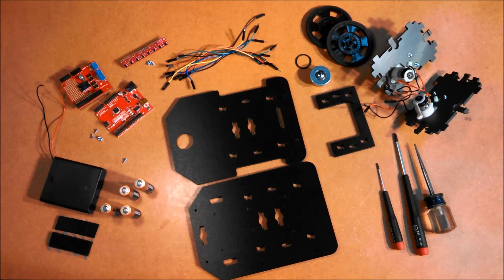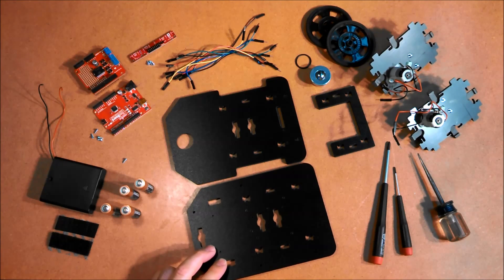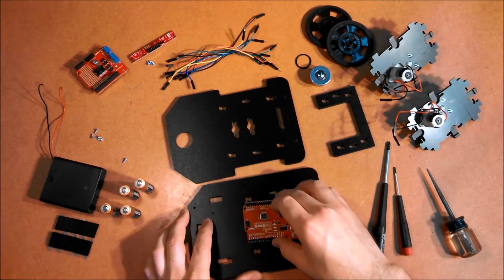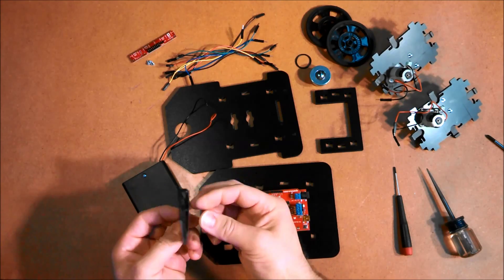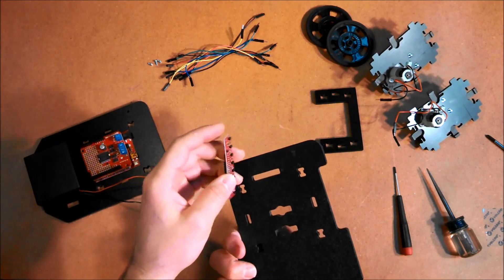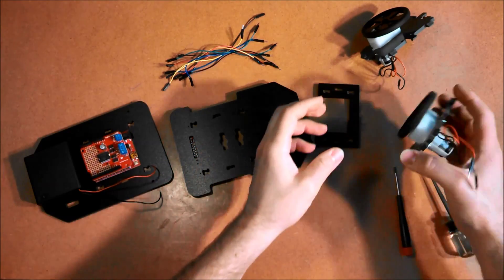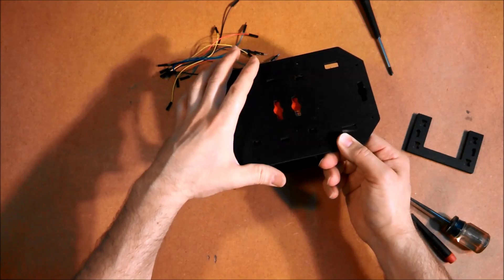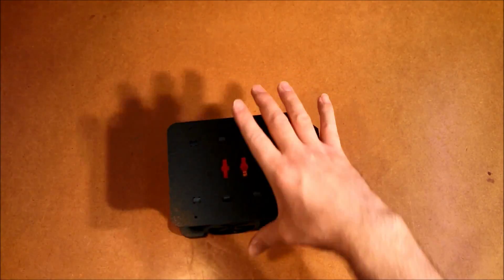Gobbit Robot Maze Solver and Line Follower Assembly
The assembly of the Gobbit Robot Chassis with an infrared line sensor for either a Maze Solving or Line Following Robot.

---Zagros Robot Starter Kit -Gobbit Version

---Pololu QTR-8RC Line Sensor

to find further instructions for both the maze solving and line following projects.